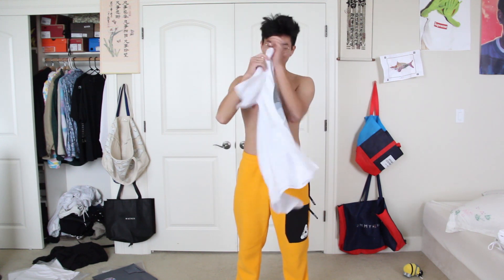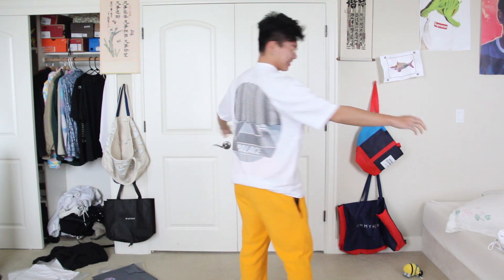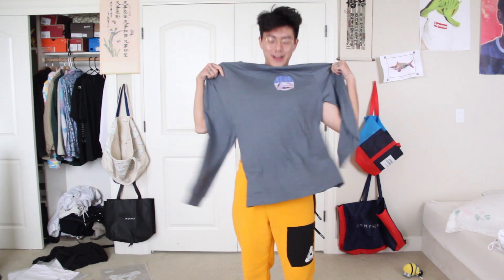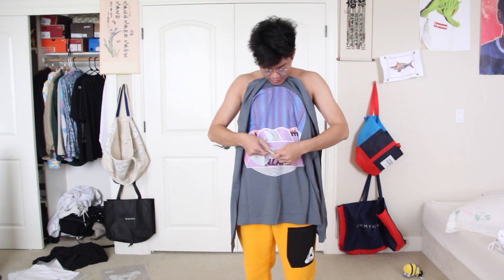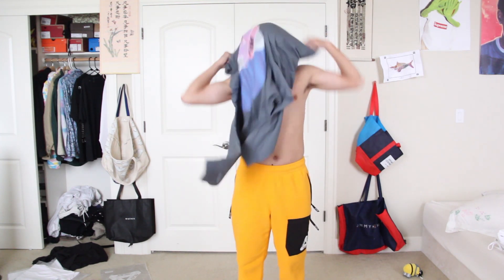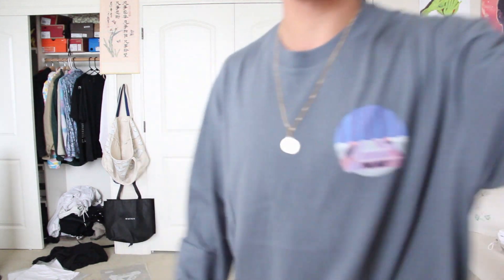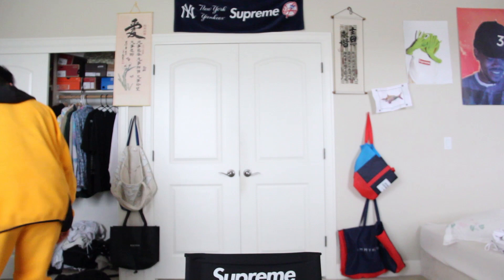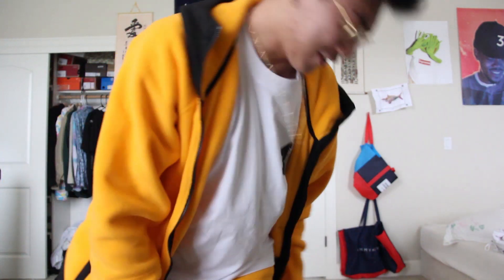PINGY ANNIHILATES PALACE winter 2016 (FIRST DROP, POLARTECH, SAINT CRISS, TRI FERG)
pingy likes minions :)
palace review supreme box logo yeezy bape hypebeast minion